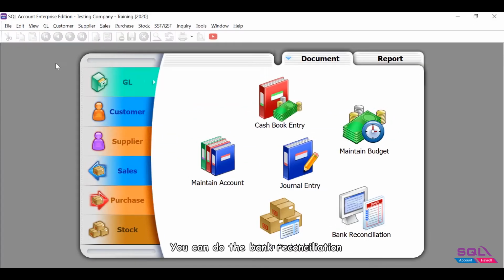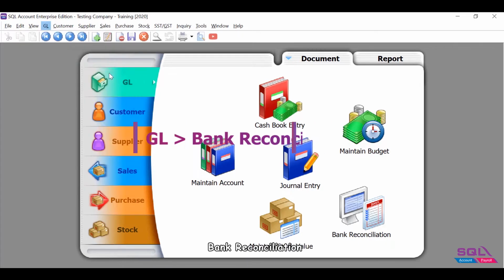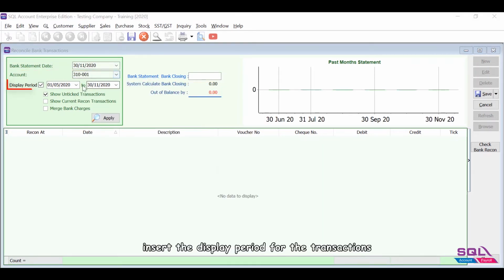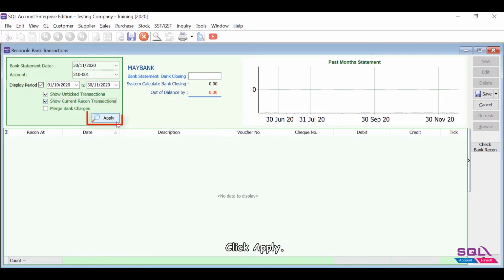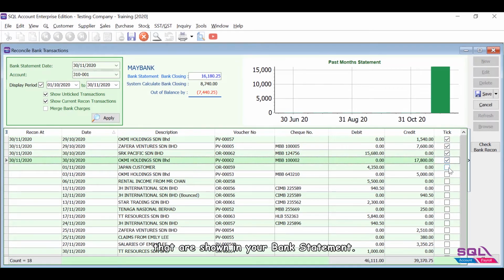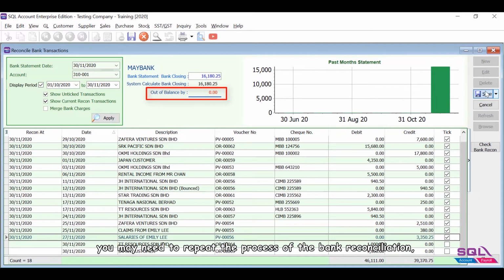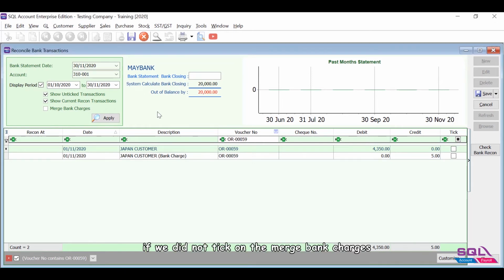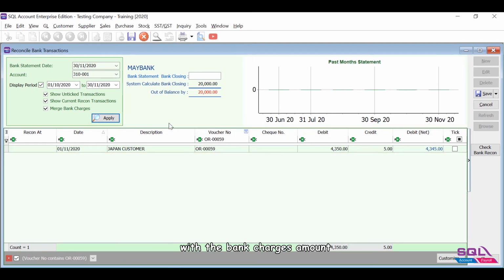Bank Reconciliation - SQL Accounting Software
in this video, we will share you the best way of doing bank reconciliation in SQL Accounting software.